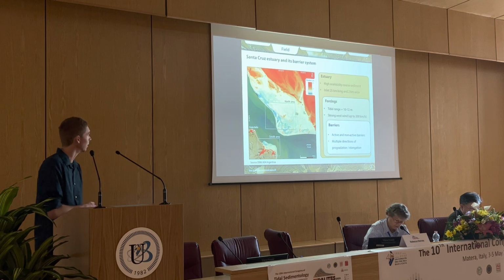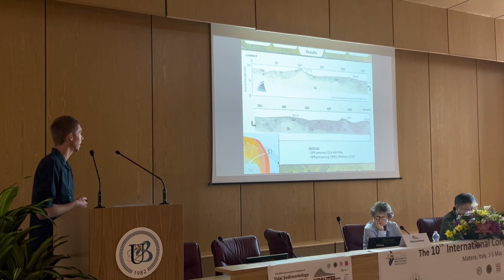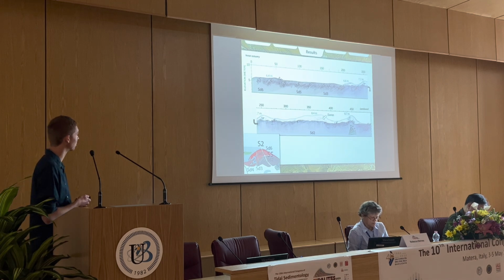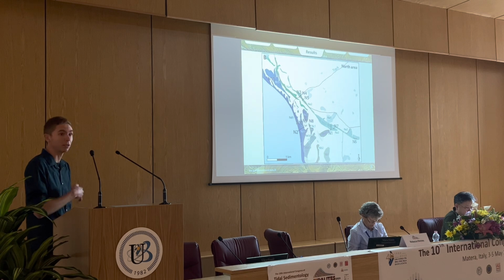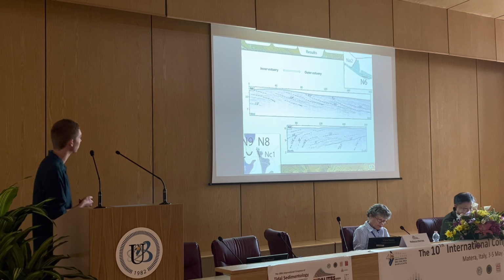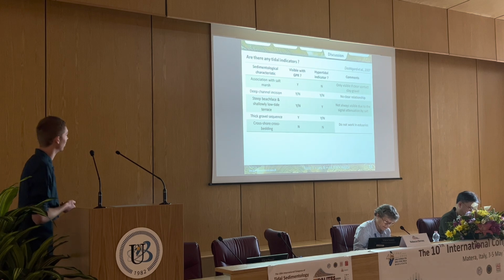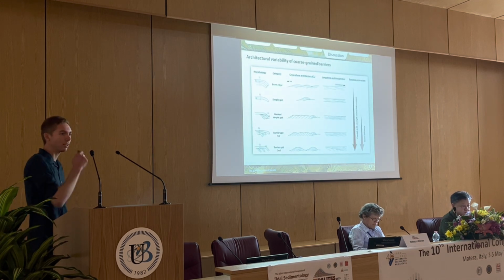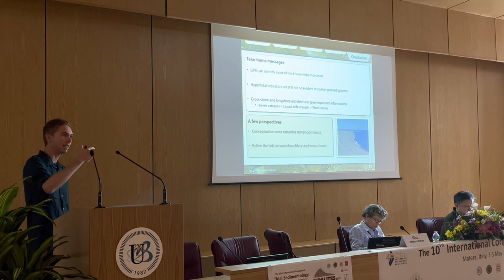DAY 2 - Tidalites 2022 - 9:40 - 9:55 - Pancrazzi et al.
Pancrazzi, L., Tessier, B., Weill, P., Mouazé, D., Cuitiño, J. I., Duperron, M., Scasso, R.A.
ARCHITECTURAL VARIABILITY OF A COARSE-GRAINED BARRIER SYSTEM IN A HYPERTIDALENVIRONMENT (SANTA CRUZ ESTUARY, ARGENTINEAN PATAGONIA)